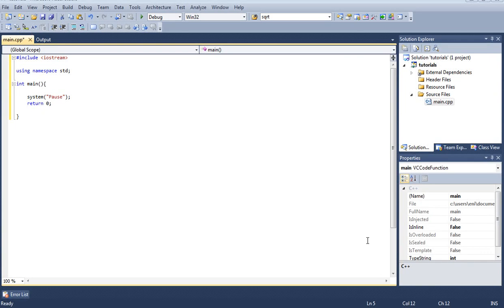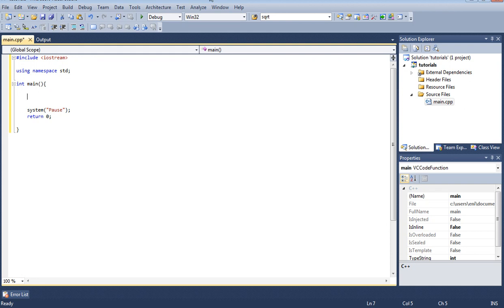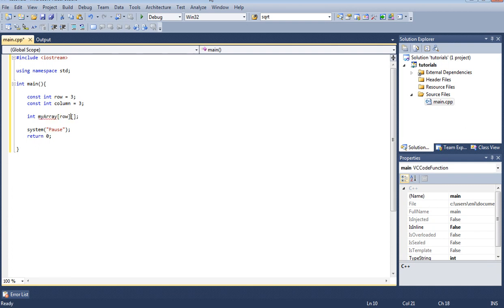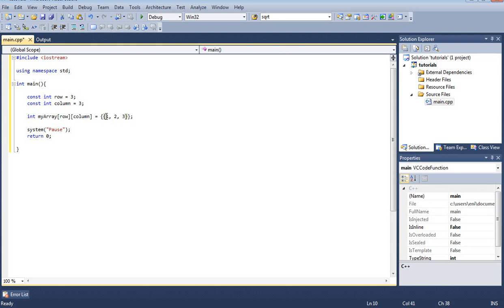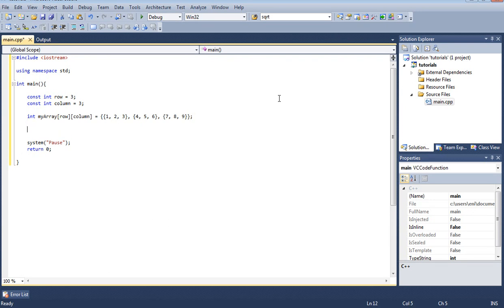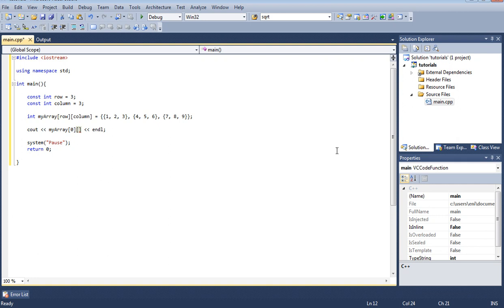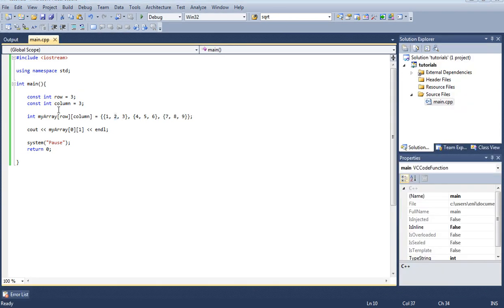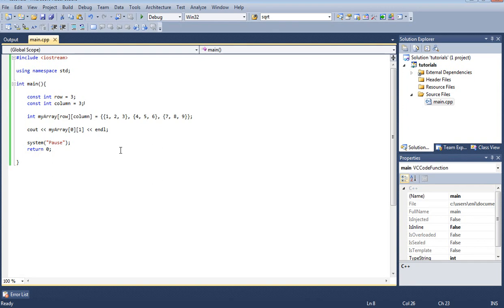Microsoft Visual Studio C++ Tutorial 25 (2-D Arrays), HD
This the 25th tutorial of the series of tutorials demonstration the C++ language to beginners and all who are willing to learn it or enjoy programming. This tutorial demonstrates how to declare and initialize 2-D arrays in c++.

PLEASE WATCH ALL MY OTHER VIDEOS AND DON'T FORGET TO